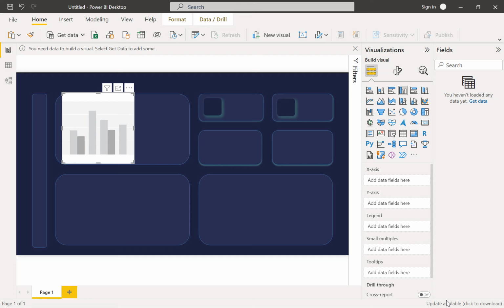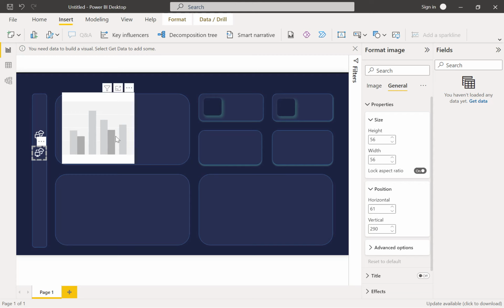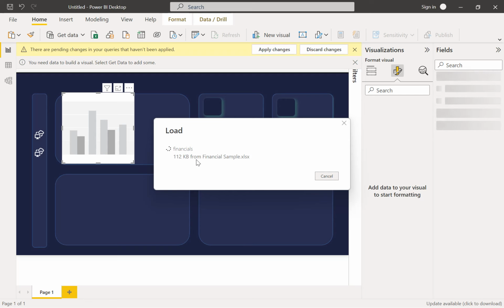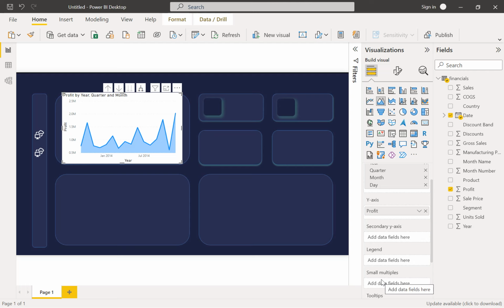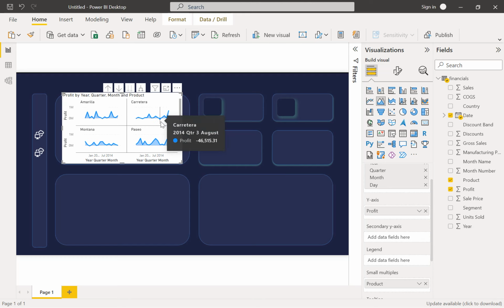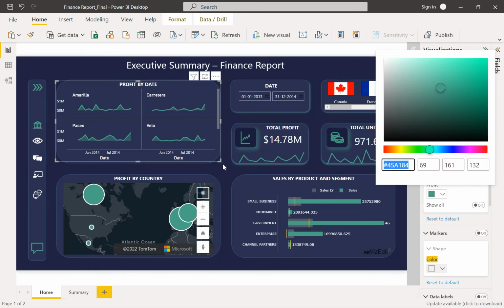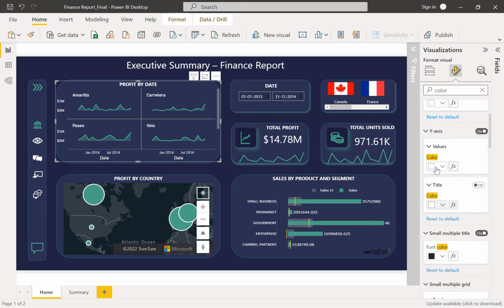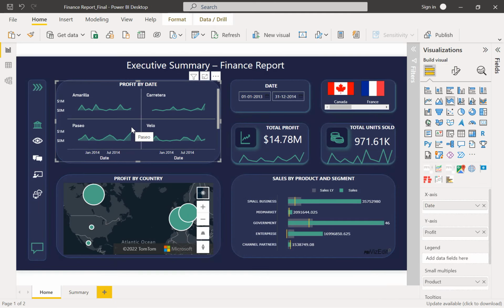Power BI Small Multiples | Visualize Multiple Data Trends in One View | Pro Tips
Unlock the power of Small Multiples in Power BI to compare data trends effortlessly! 📈

In this tutorial, we’ll show you how to use the Small Multiples feature in Power BI to visualize multiple data series side by side. Ideal for analysts and data enthusiasts, this guide will help you create more dynamic and insightful reports by showcasing patterns and trends across different categories.

💬 Have questions or suggestions? Share them in the comments below, and we’ll get back to you!